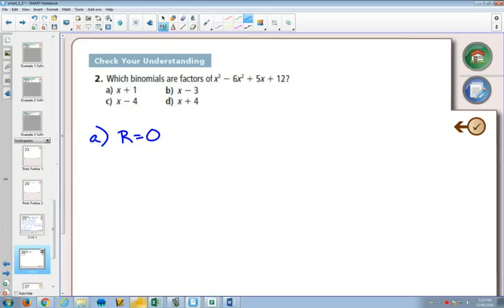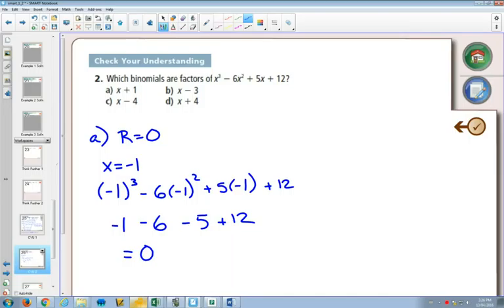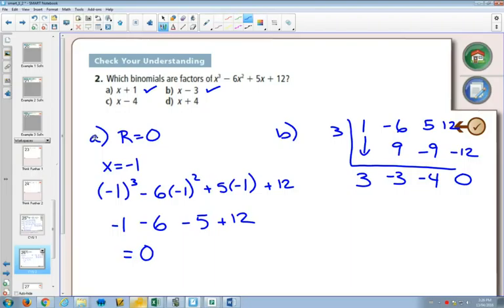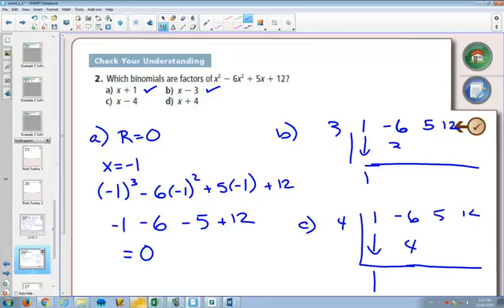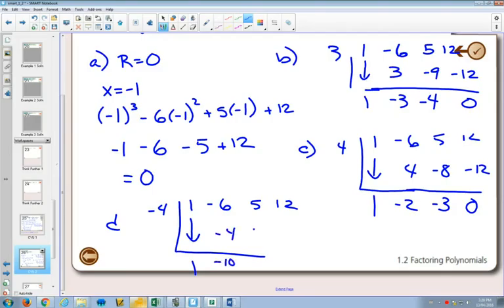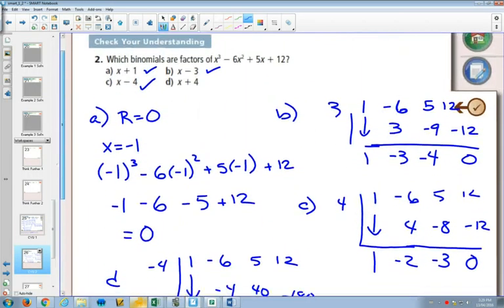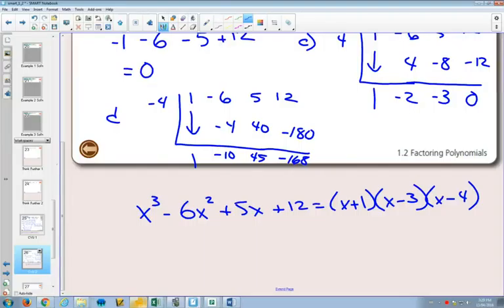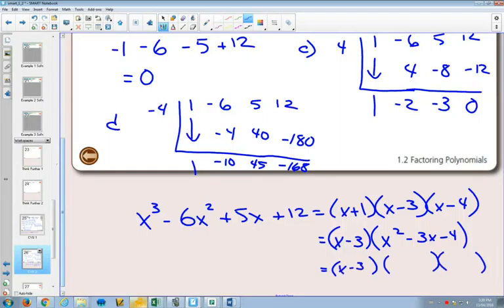40IB 1 2 Example 2